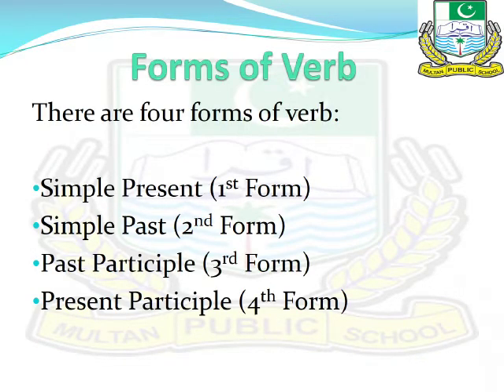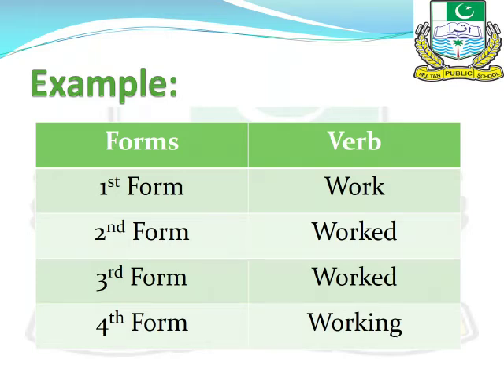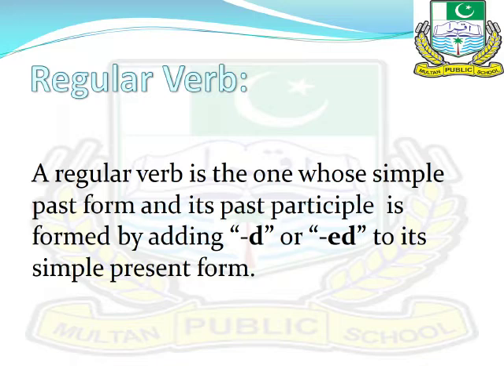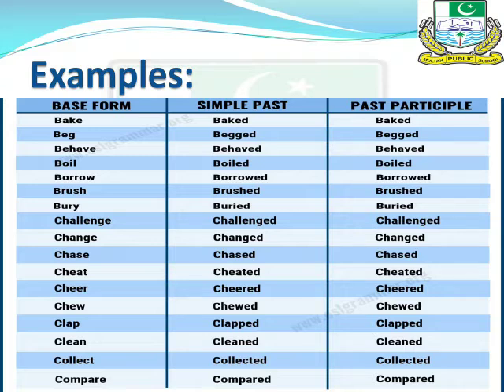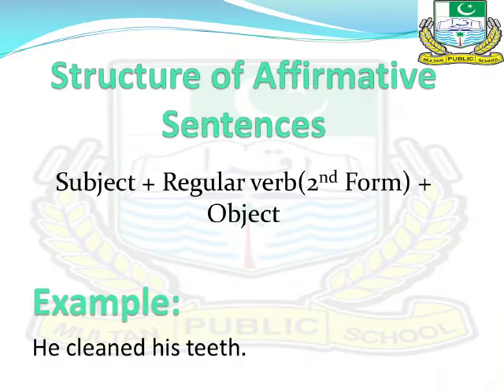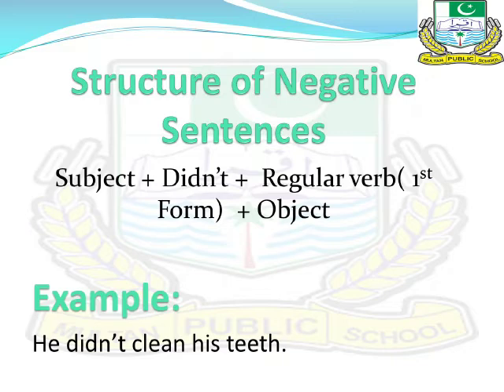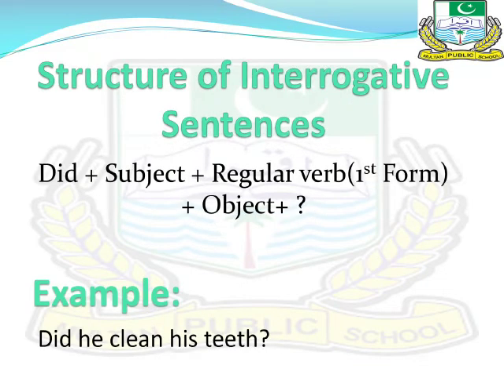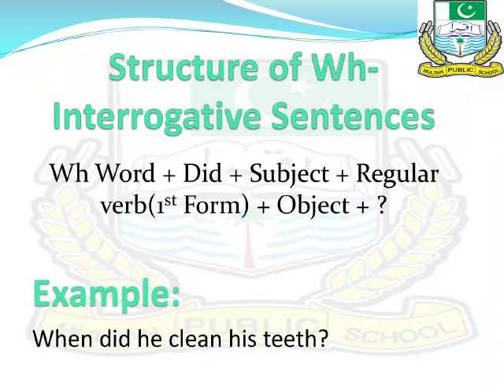English lecture for class 2 by Ms Aliya Batool